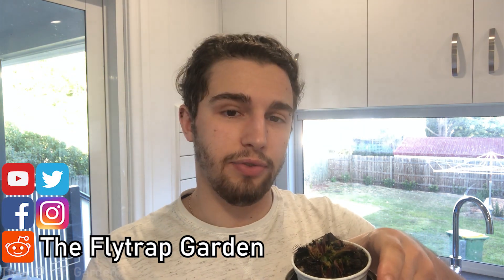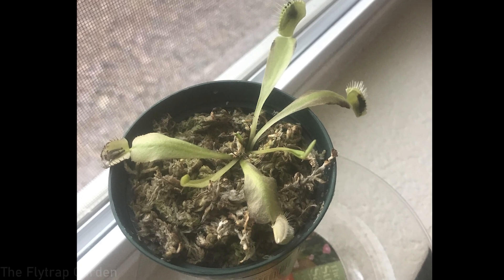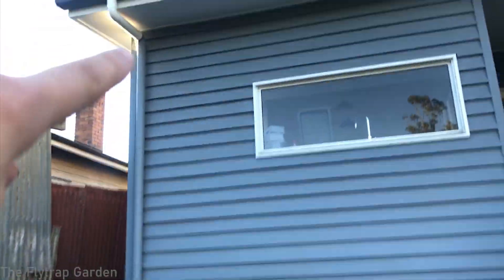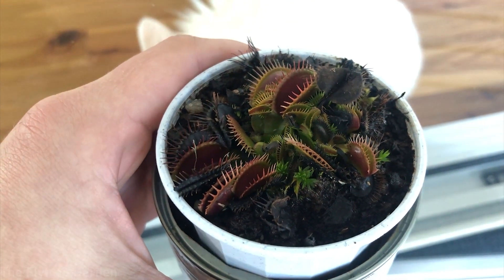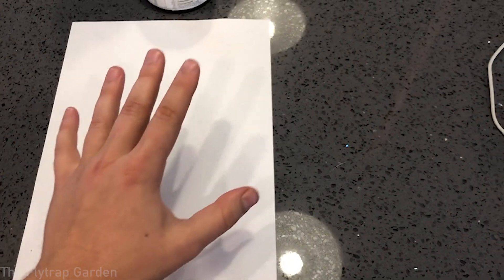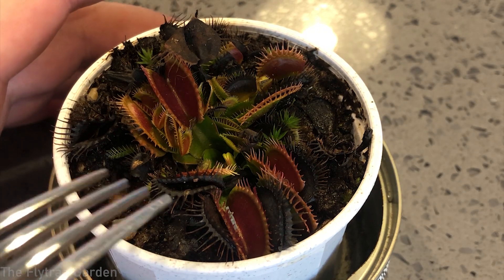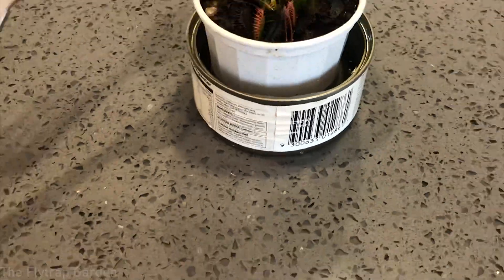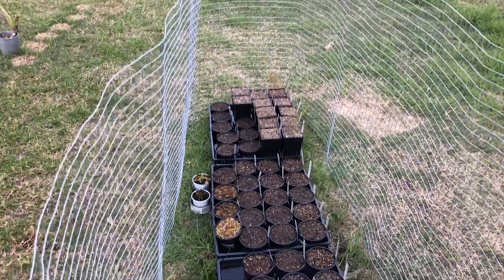Why Your Venus Flytrap Won't Close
You have a venus flytrap, but it's traps wont close. Let's talk about why that is!